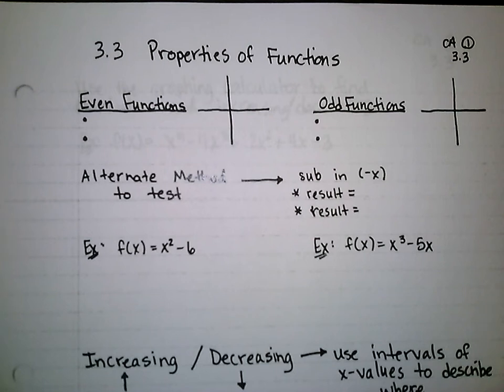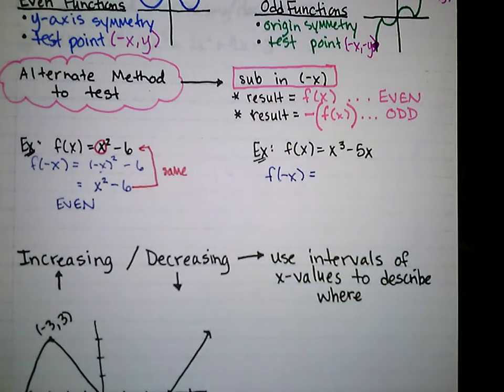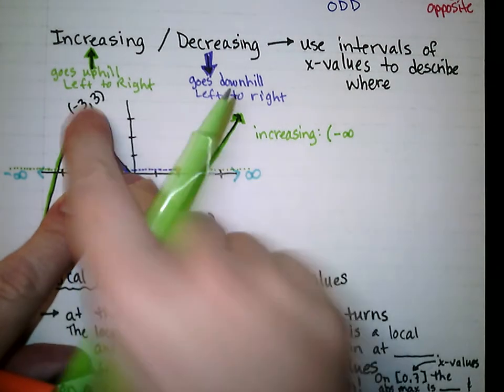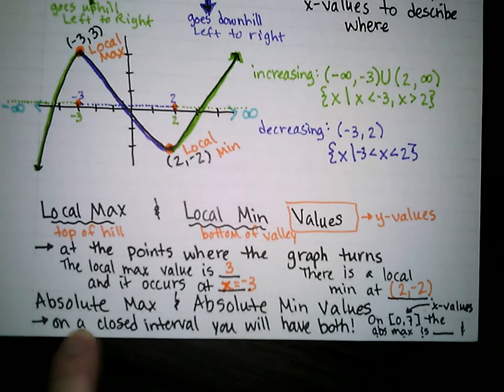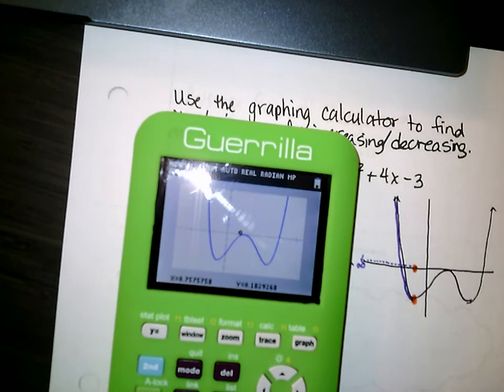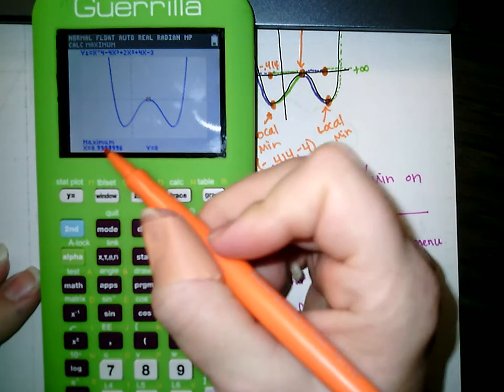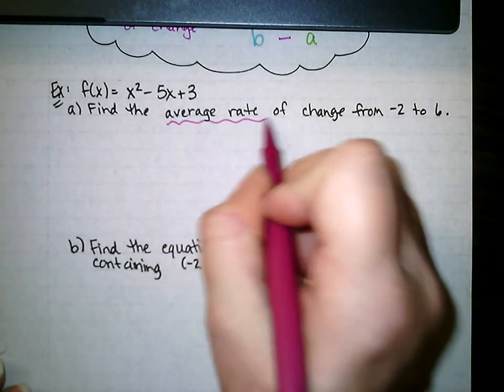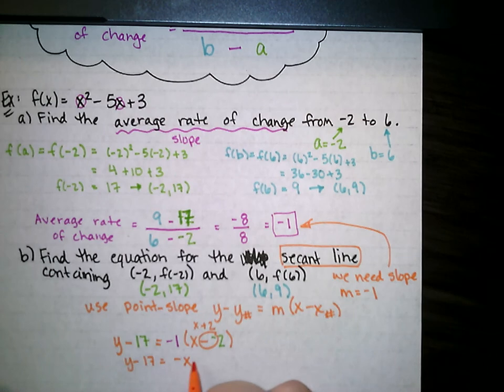College Algebra 3.3 notes: Properties of Functions